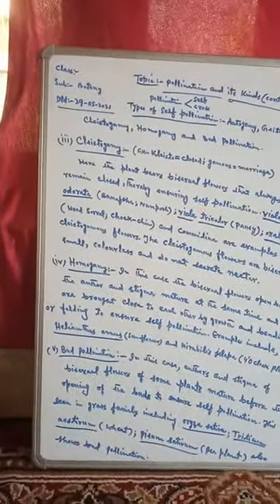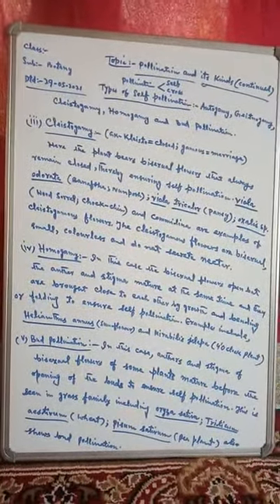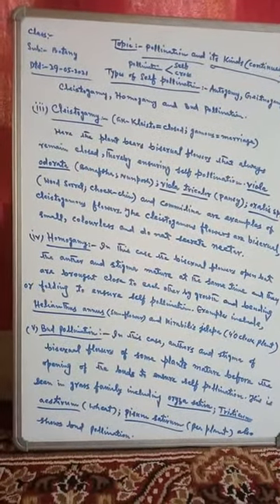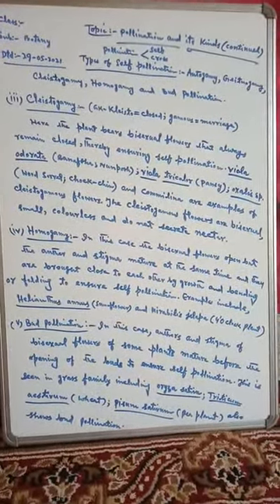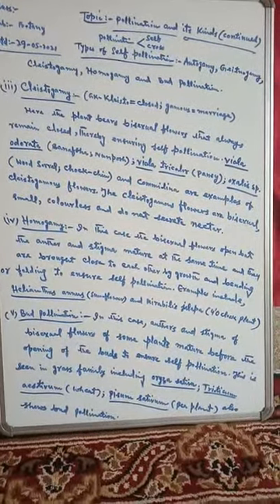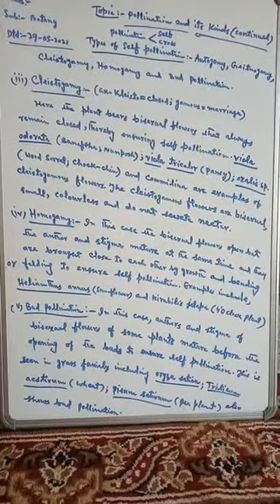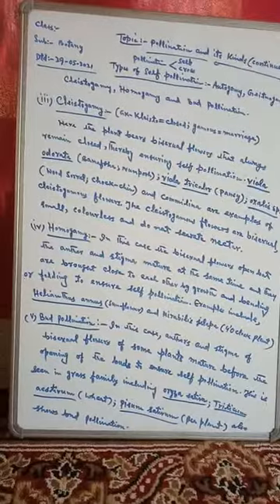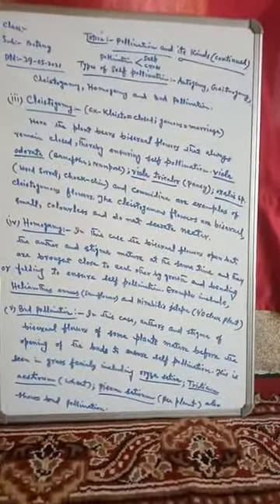Pollination and it's Kinds(Continued)